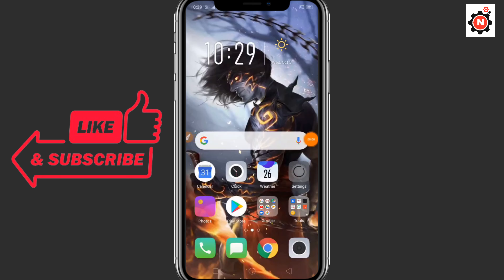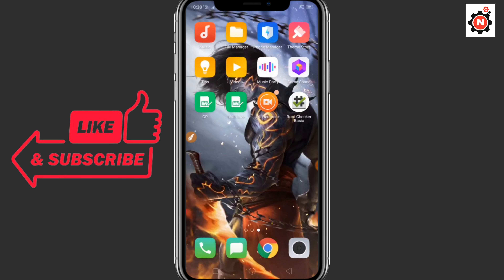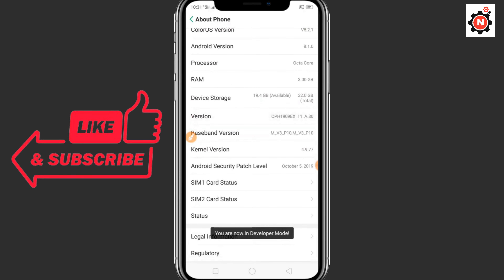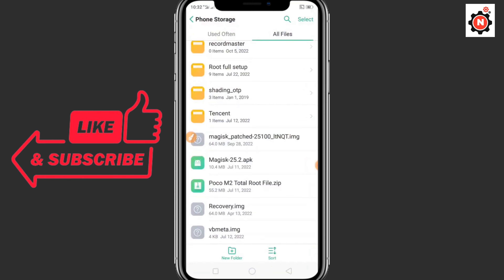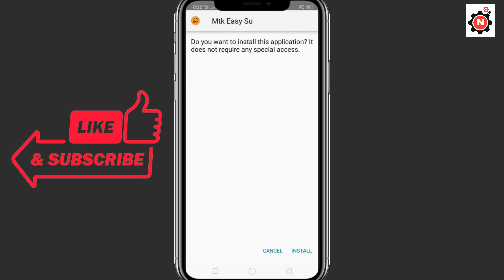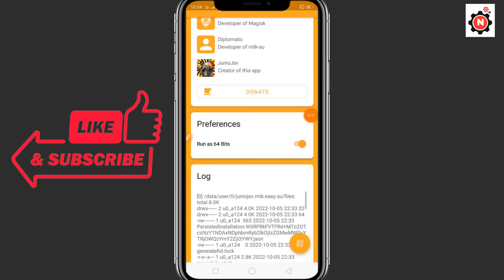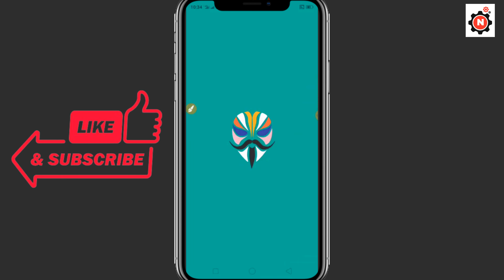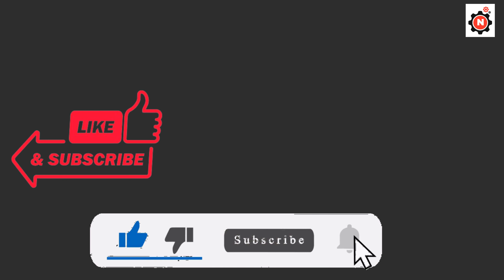How to Root Android Phone Without Computer | One click Root Method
TOP SOLVED QUIREIES :
How to root android phone without computer for free
root android apk
how to root android phone manually
best app to root android without pc
magisk root without pc
supersu root without pc
how to root my phone
root my phone online free without pc
jailbreak android phone without computer
root android without usb debugging
jailbreak android tablet without computer
root android 4.1.1 without computer
root android 2.3.5 without computer
root my rhyme no computer
root any android without pc
root android phones without pc